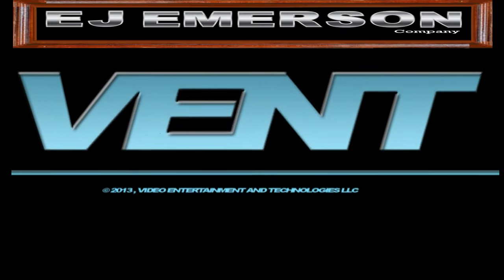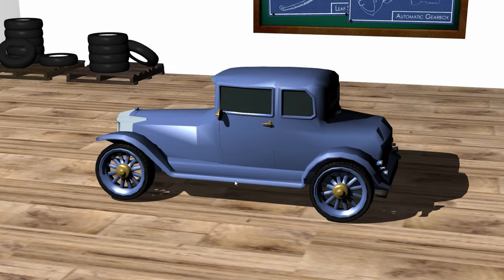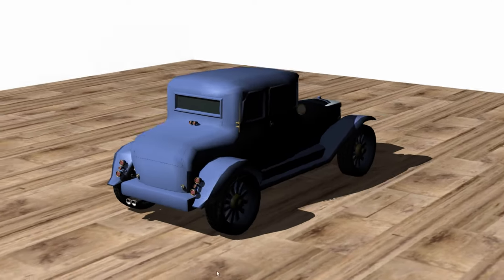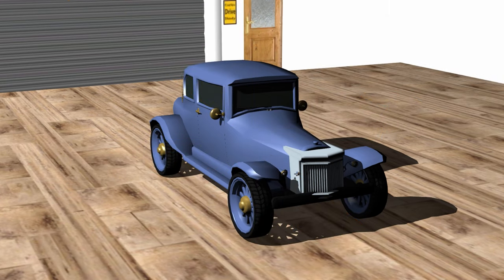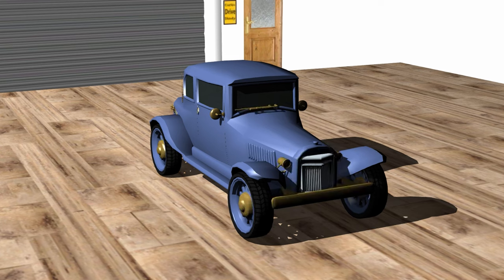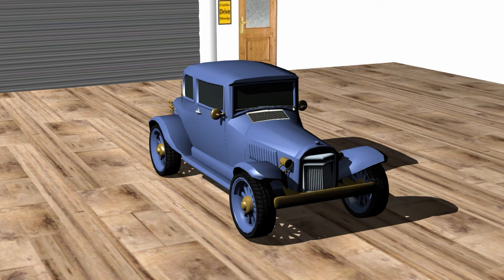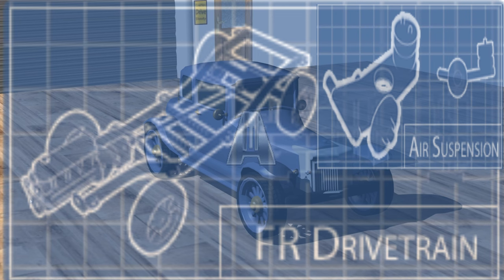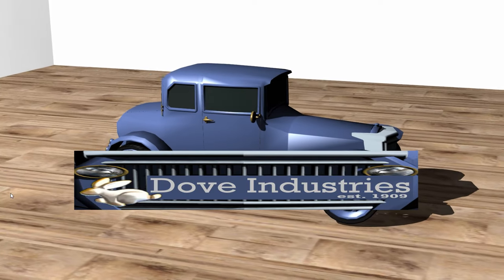GearCity: Edward J. Emerson experiences up to 1931 featuring Dove Industries episode: 7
New Generation
Over time, your designs become stale to customers. When this happens, your buyer rating will decline, and fewer people will buy your vehicle if there are other options. For vehicles, this design penalty begins when the design is 5 years old and increases every year after that. For components, the effects are smaller, but they will penalize your buyer rating starting at 15 years old.

wiki.gearcity.info

Have you ever dreamed of running your own car company? Thousands have tried, and many have failed. What made business leaders such as HenryFord, WilliamDurant, and KarlBenz so great? Could you ever accomplish what they did?

If you’re looking for a more realistic, modern version of Detroit or MotorCity (Oldtimer), or if you’re looking for a business simulator as in-depth as the fabled Capitalism, or perhaps you’re tired of over-simplified tycoon games and want something much more detailed, look no further. GearCity will fulfill your desire. It is the definitive automotive business management simulator.

00:00 Intro
00:23 Dove Industries Q2S
01:02 Q2S model classification
01:29 Dove Industries manufacturing
01:39 Dove Industries models
02:12 Development of Dove Industries
02:54 Porsche
02:59 Purpose of Dove Industries
03:34 Different Platforms
03:49 What motor?
04:07 Model changes to date
05:08 Q2S had a twin
06:05 Why did the model get canceled
07:05 Next step for Q2S